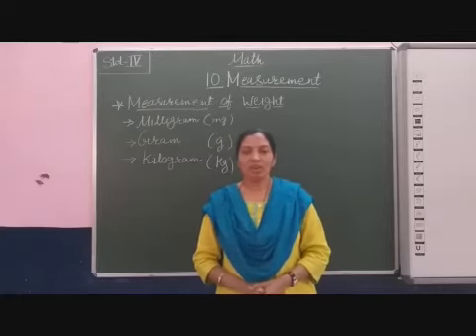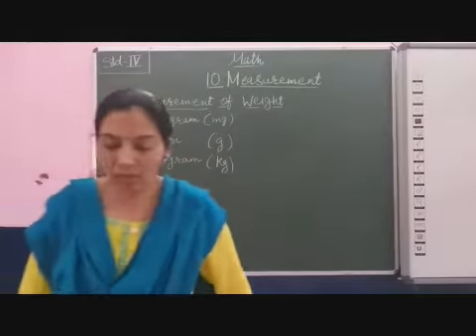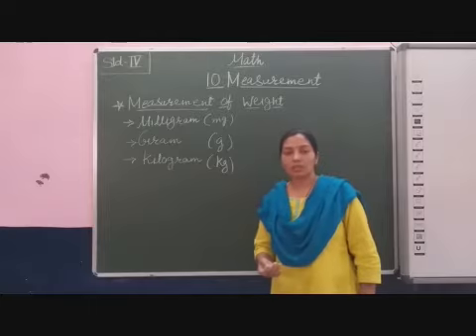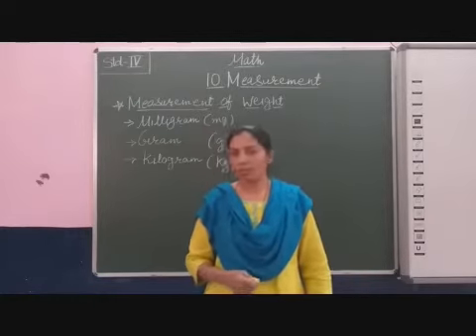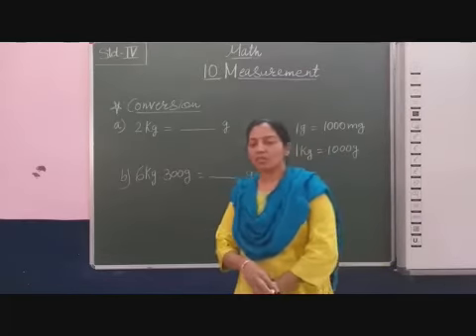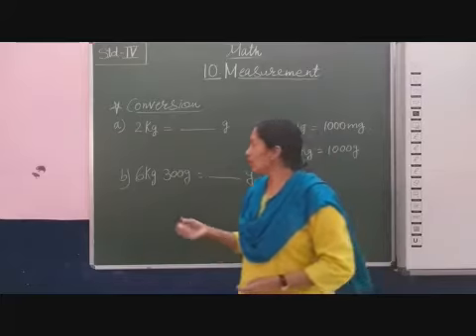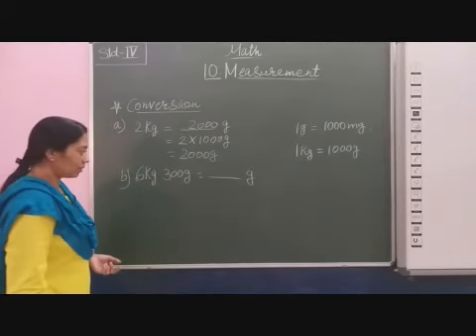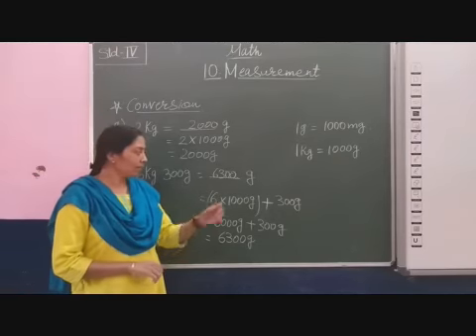IV Maths Chapter 10 Measurement Part 3